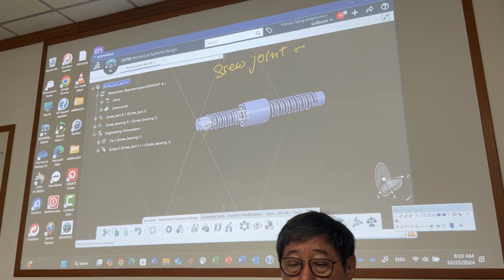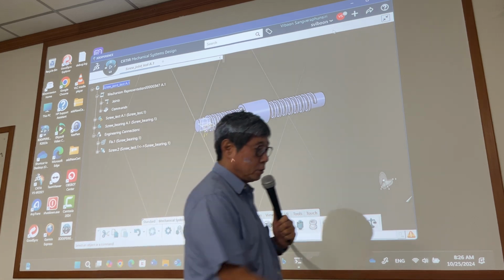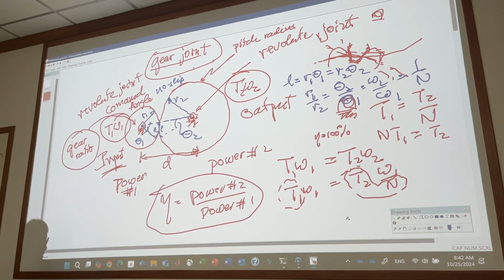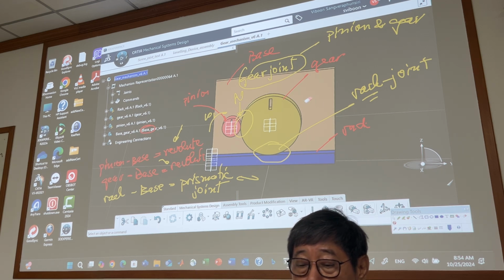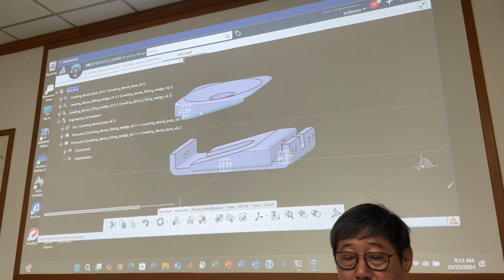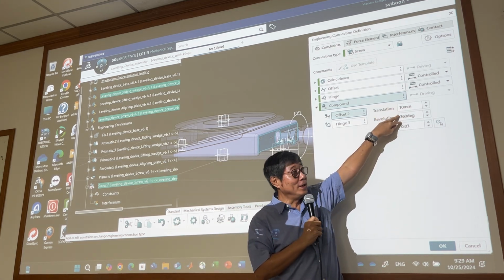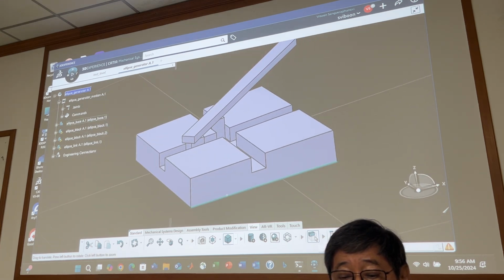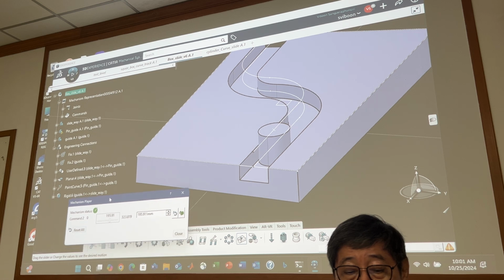27 October AD 2024